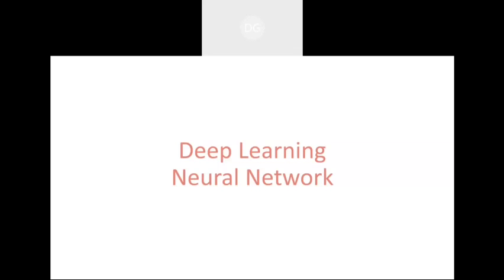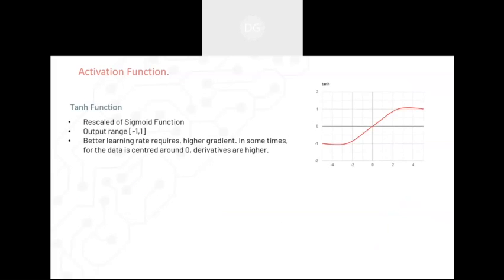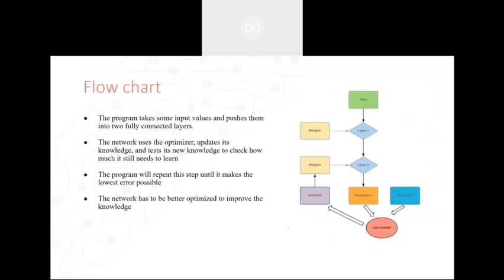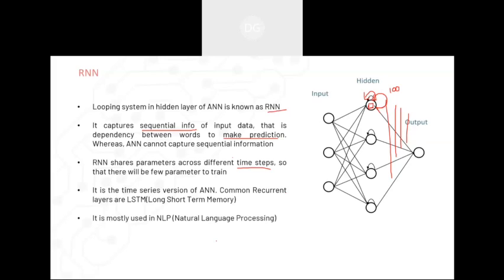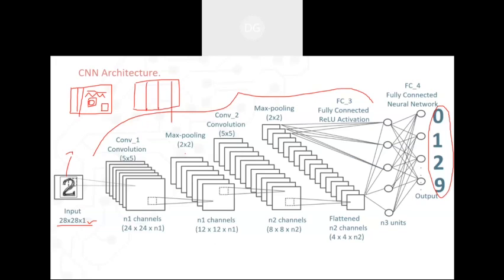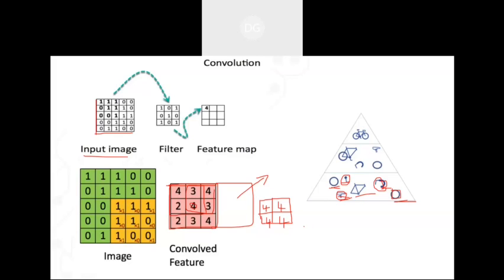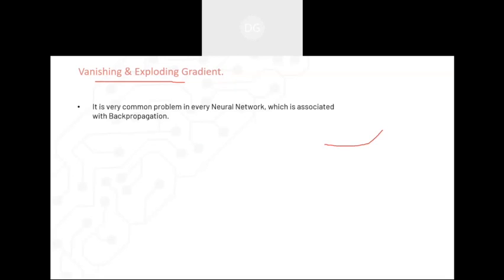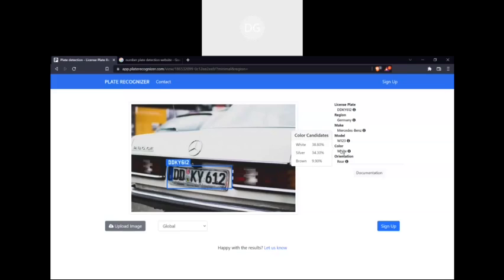16 - Deep Learning - Neural Network Lecture 1